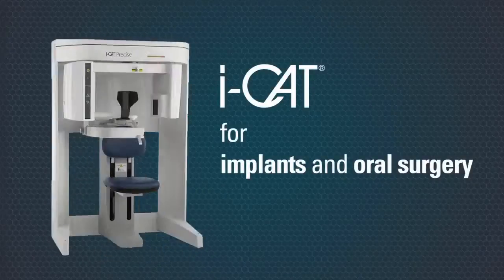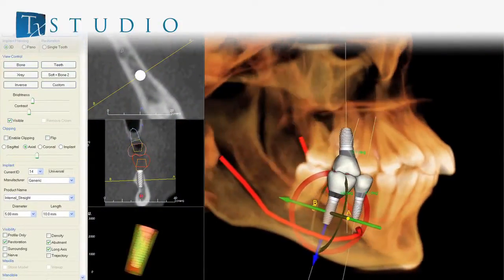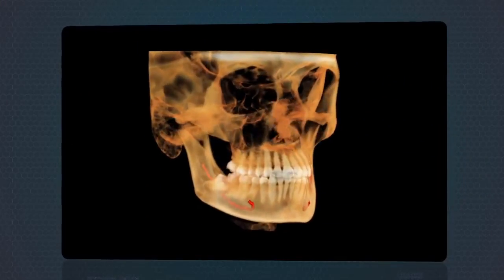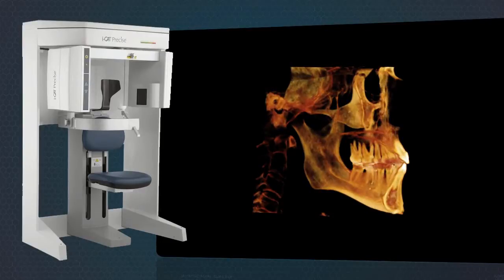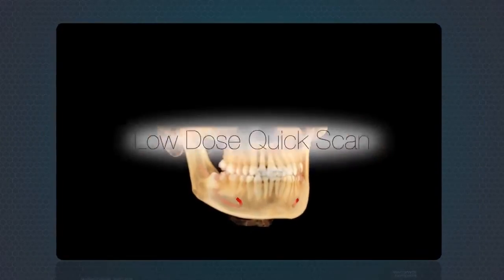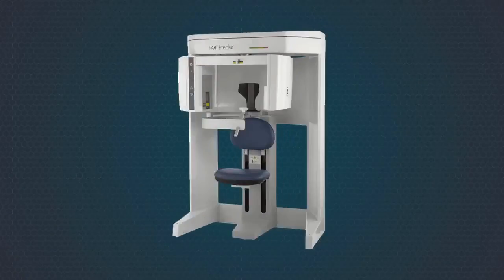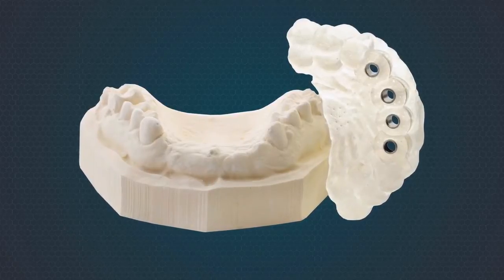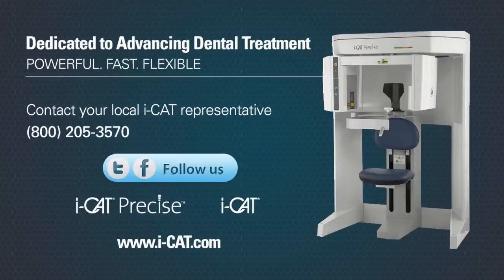Cutting Edge 3D Technology Allows Hinton Dentists Deliver Modern Oral Surgery Implant Treatment